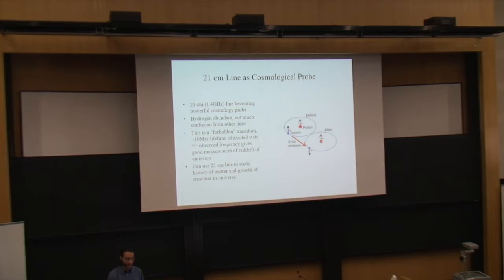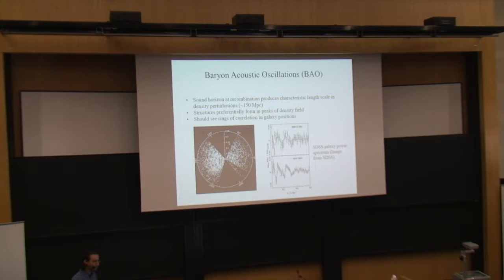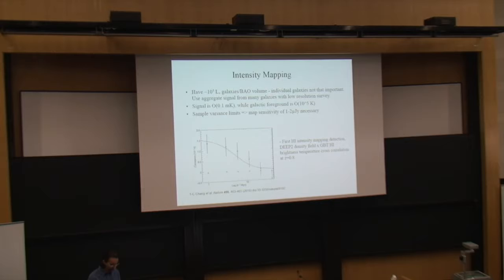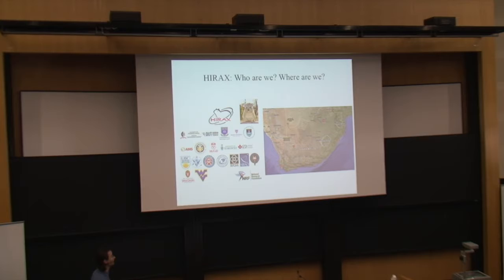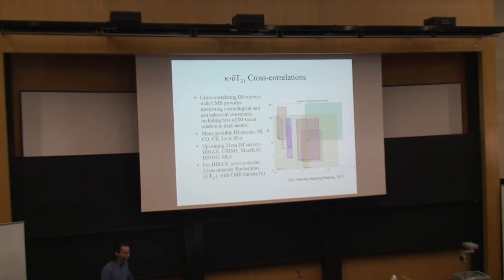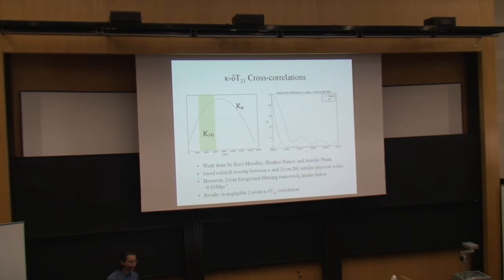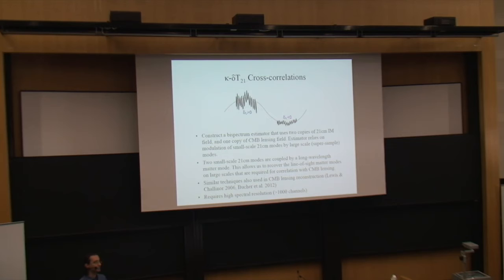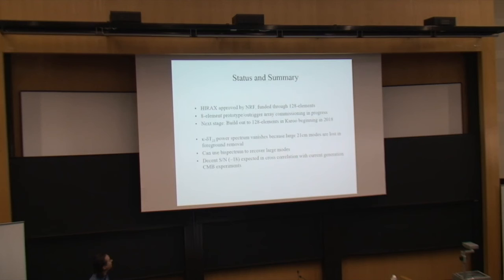Benjamin Saliwanchik "Deployment and Calibration of the HIRAX Prototype Array"